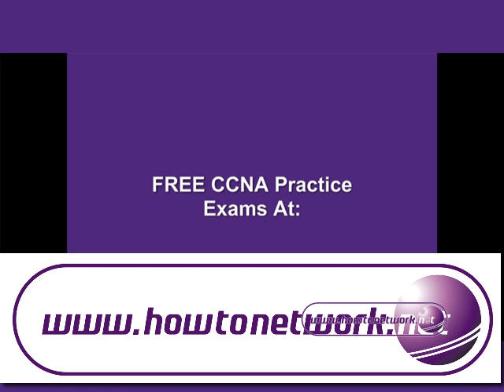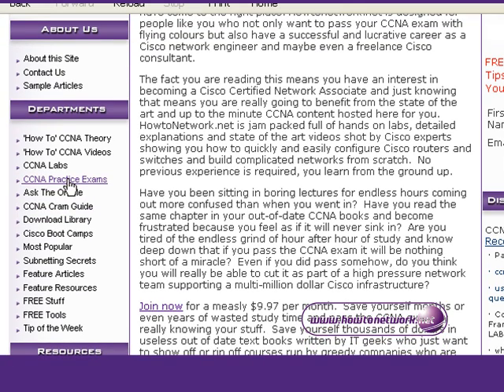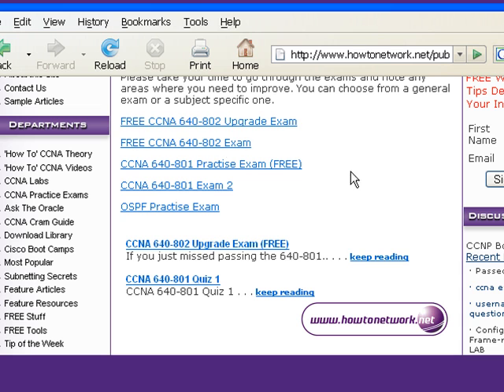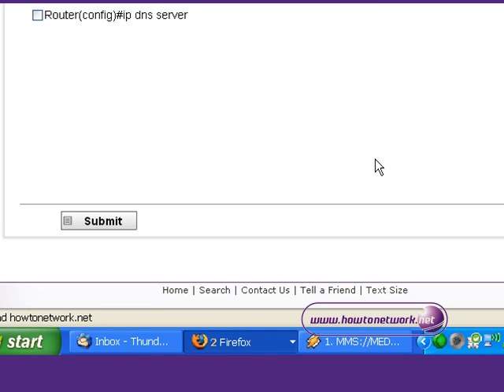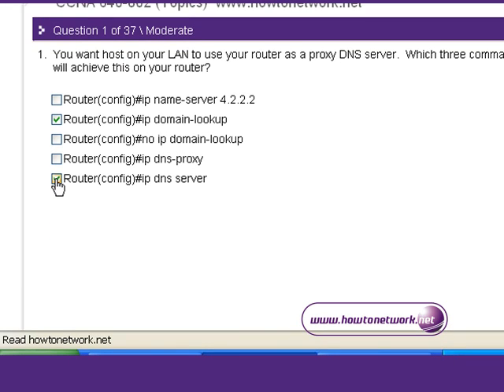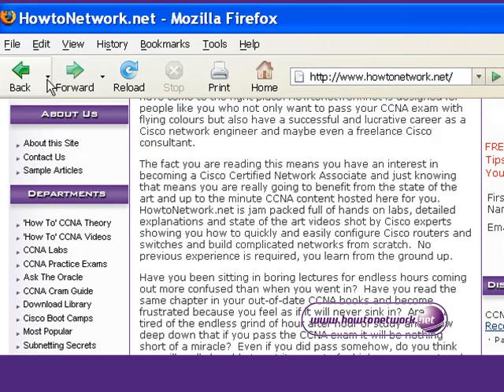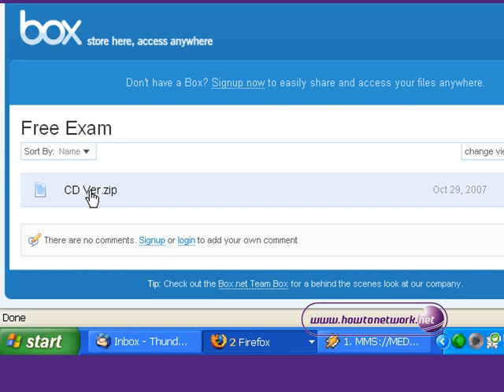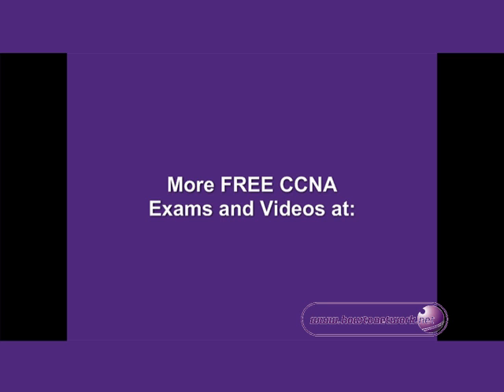FREE CCNA Practice Exams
Free 640-802 CCNA Practice Exams